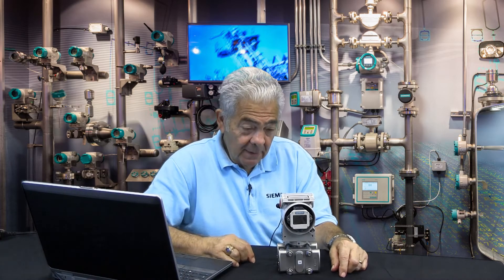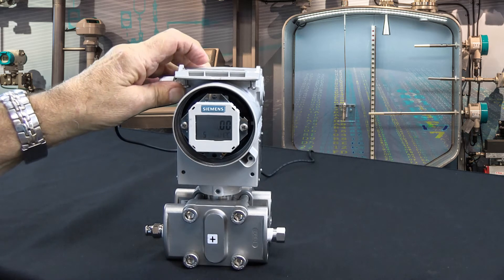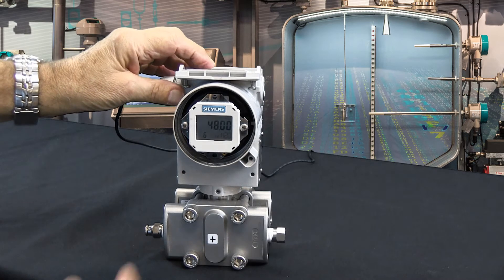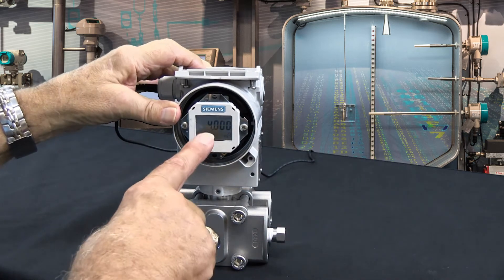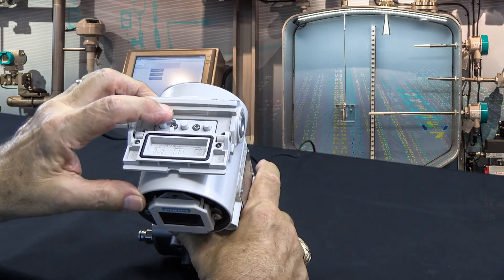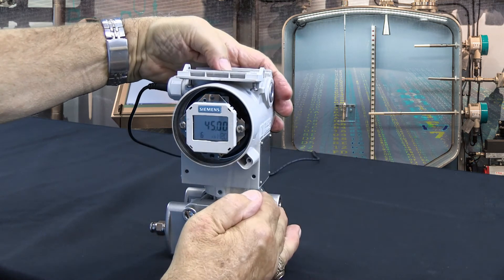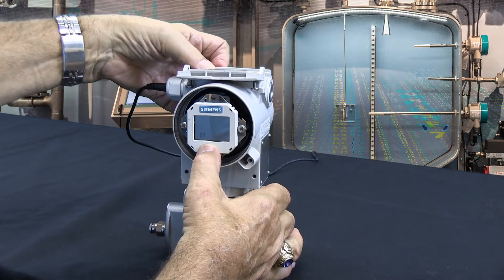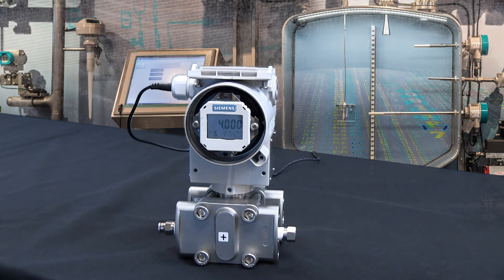Setting the range of a SITRANS P DSIII Pressure Transmitter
Siemens Process Instrumentation’s Senior Application Engineer, Lou DiNapoli, demonstrates how to set the range for the SITRANS P DSIII. You will see two different approaches to setting the zero and span using Modes 5 and 6.